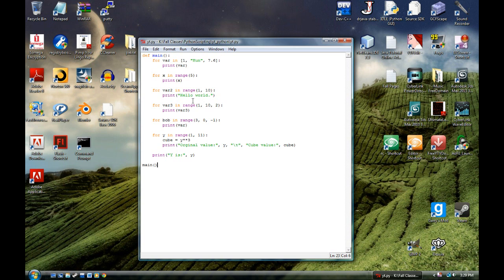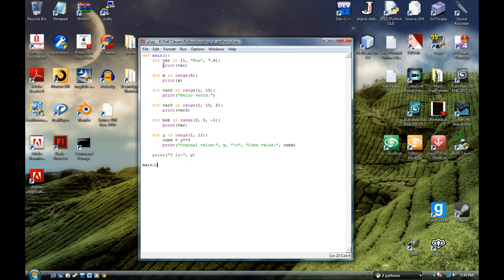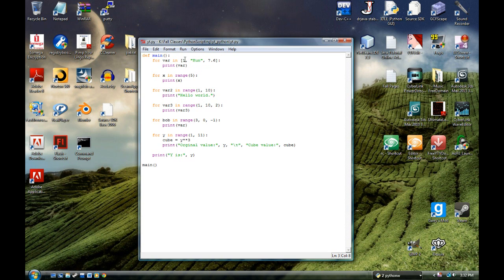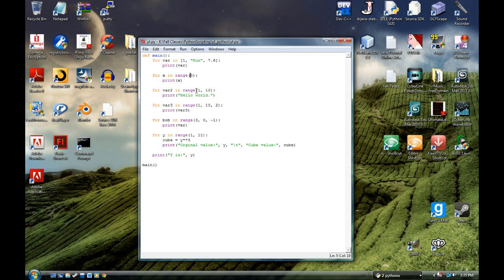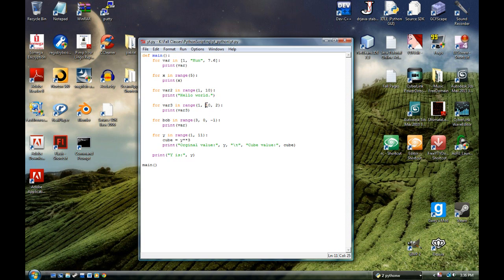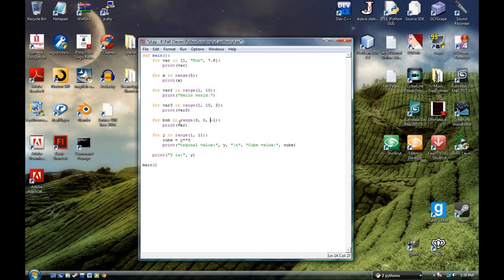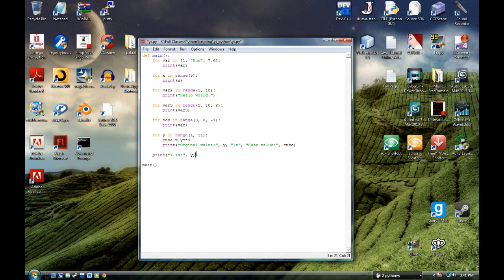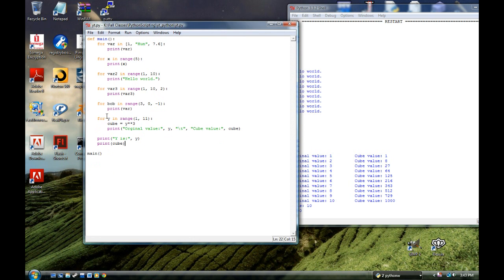Python Tutorial 15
This is tutorial 15 of Python. You will learn about for loops